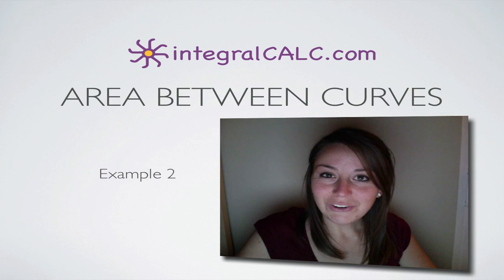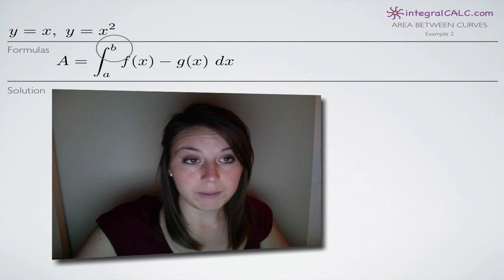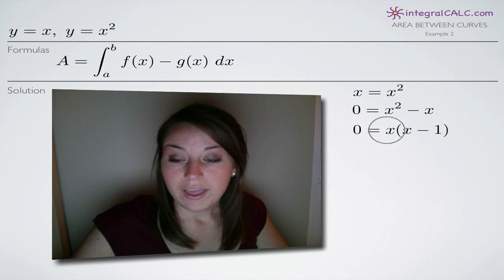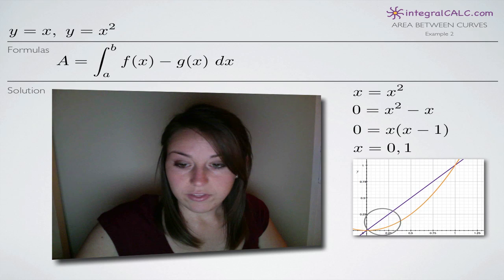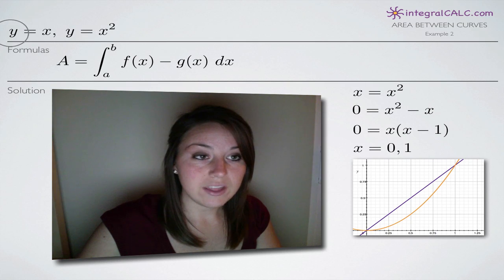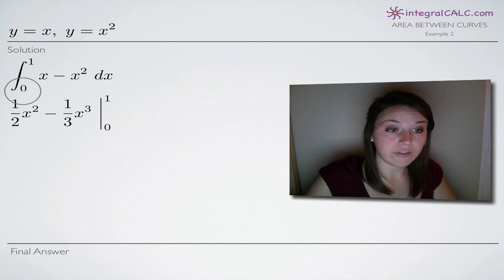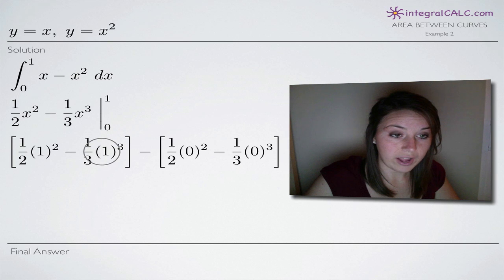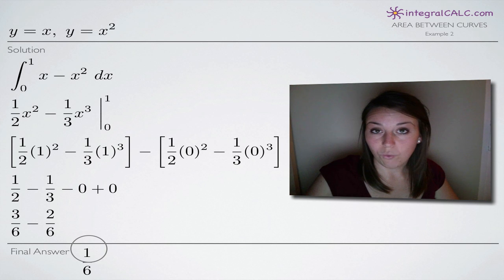Area Between Curves Example 2 (KristaKingMath)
How to find the area between curves.